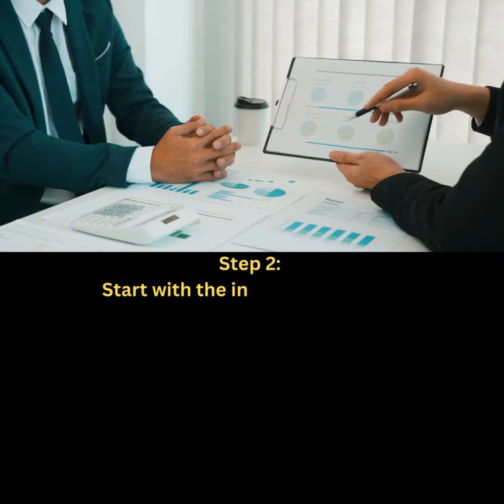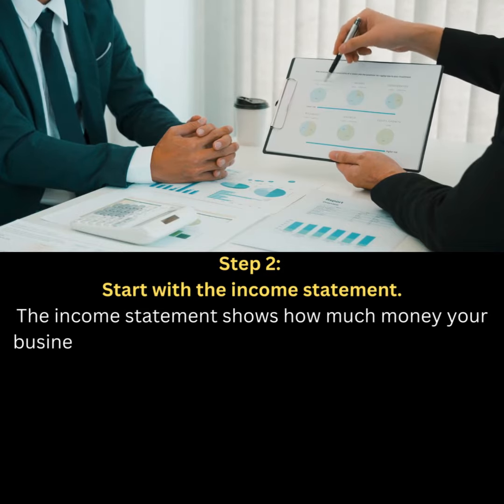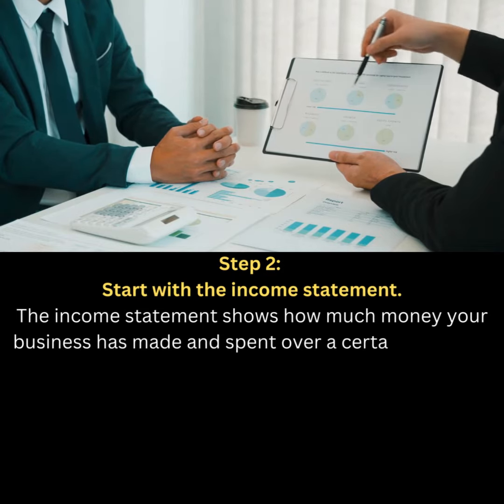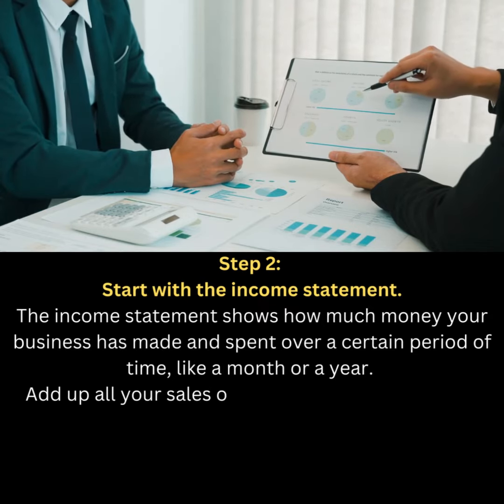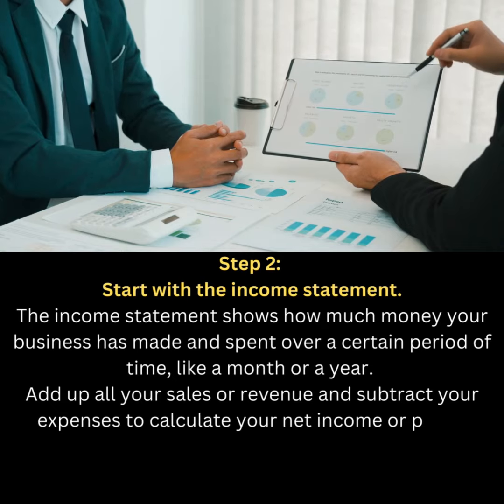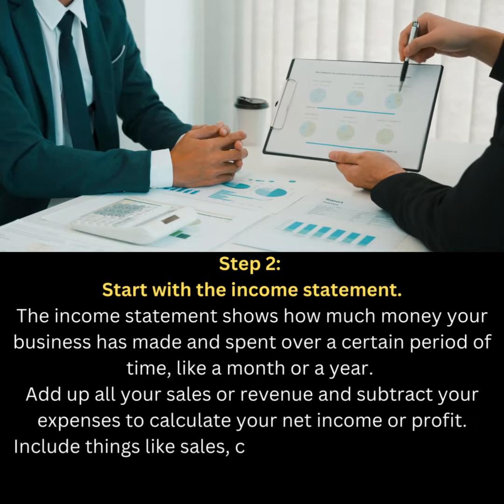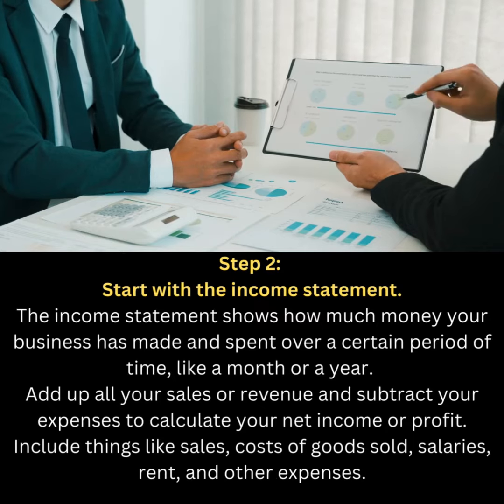step by step guide to preparing financial statements.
Here's a step-by-step guide on preparing financial statements (balance sheets, income statements, and cash flow statements) in simple everyday language:
Be the greatest you can be…
for short sharp and really simple video courses giving you confidence and street smart business skills.